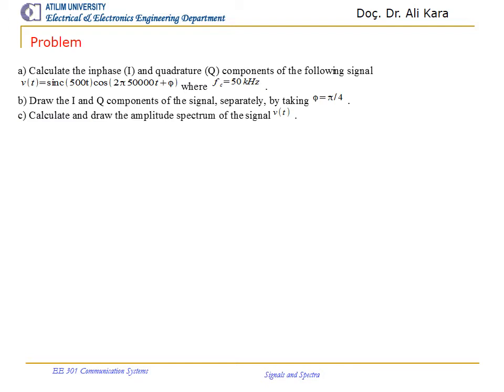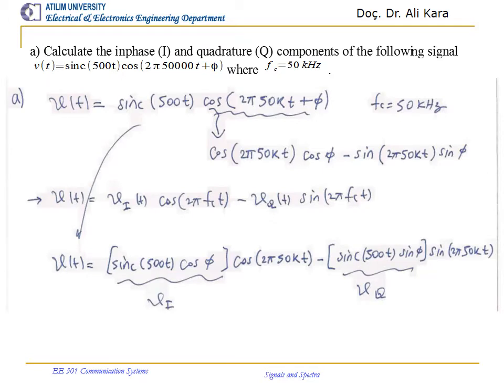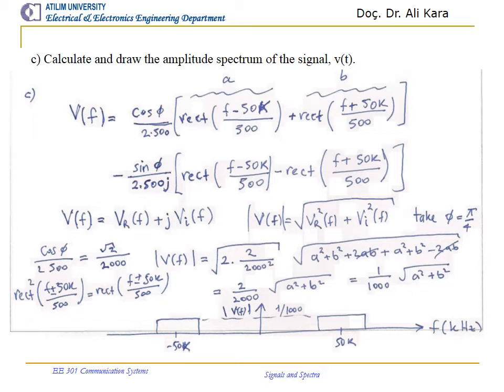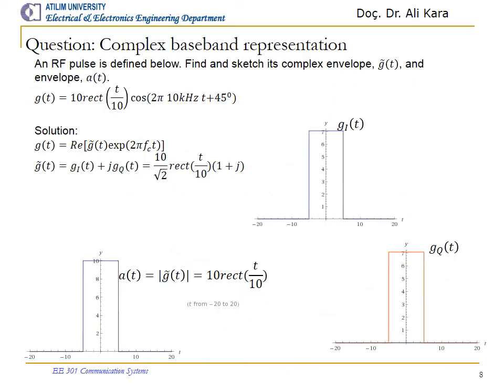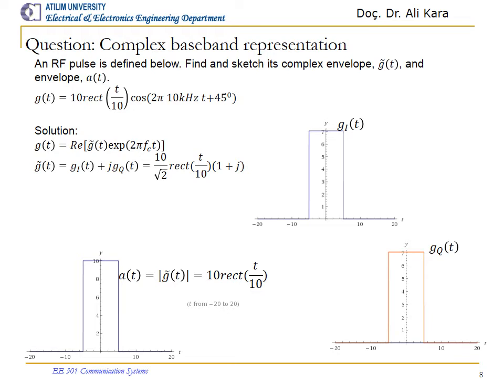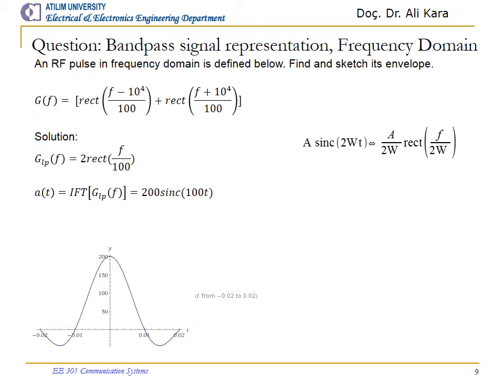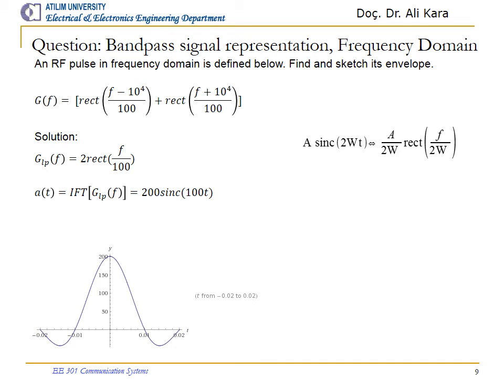L06 Quiz CPS